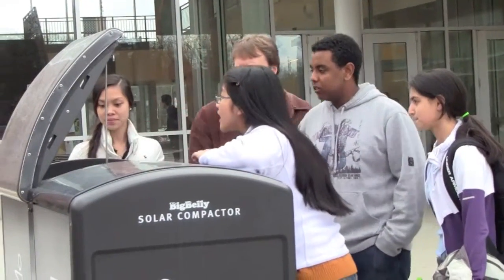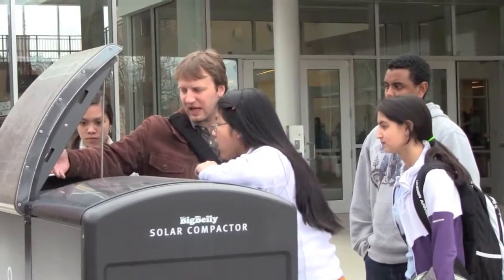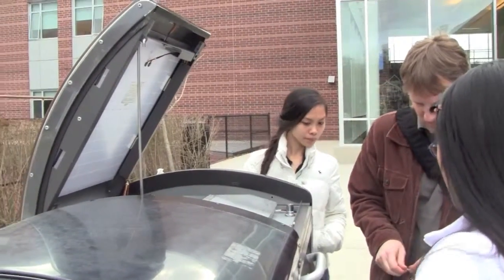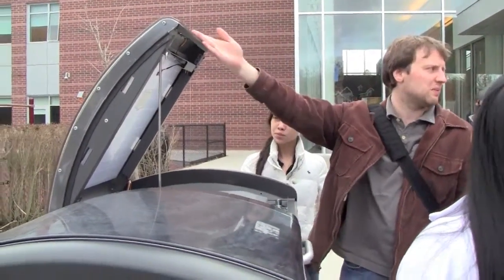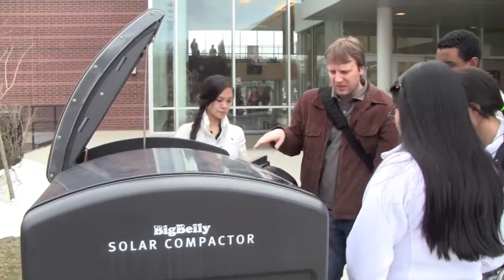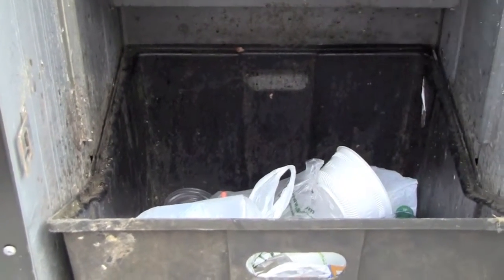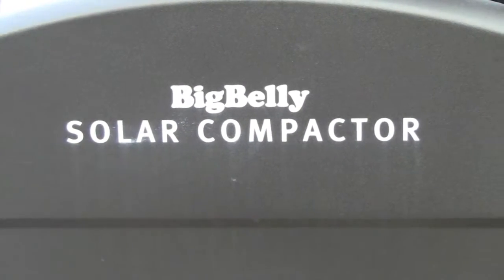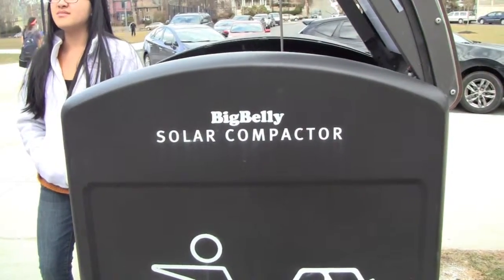Bigbelly Waste Composter